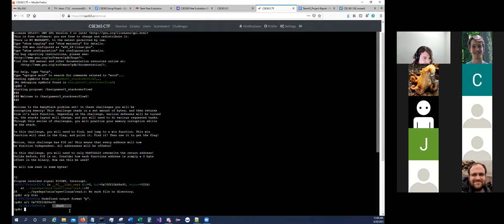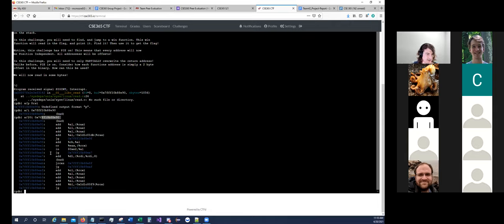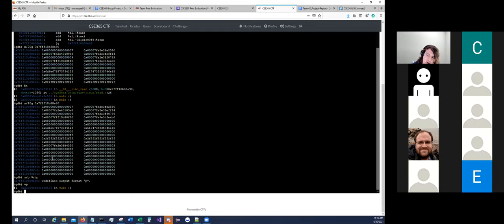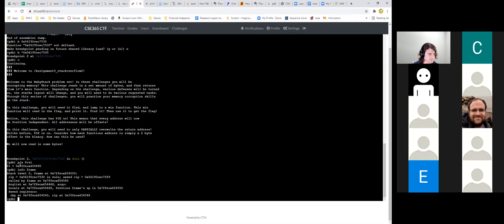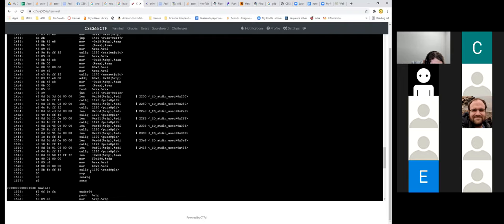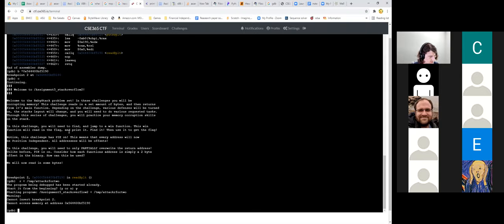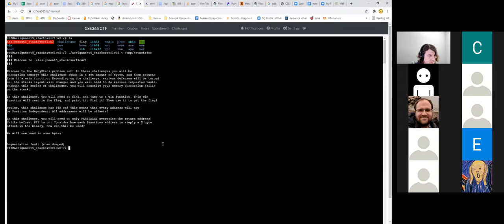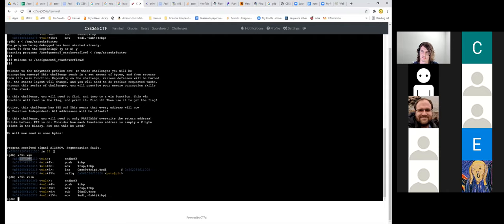CSE 365 S21 4-20-21 "HW 5 Questions"